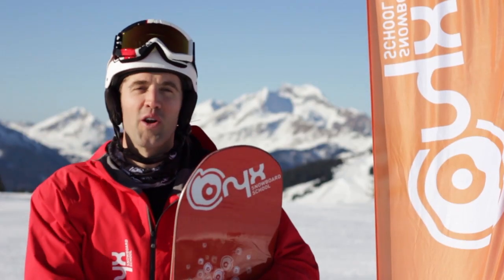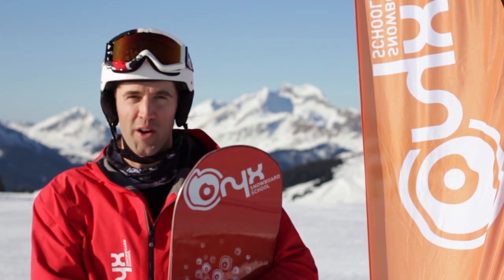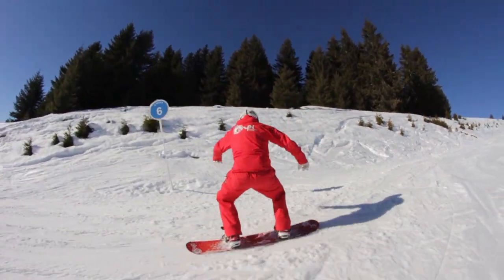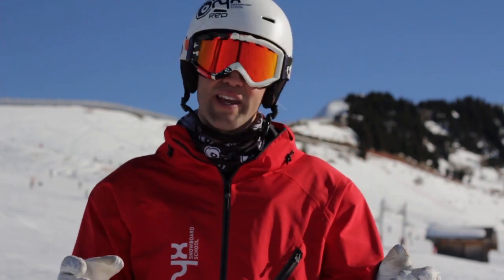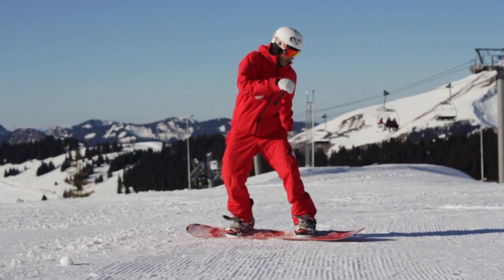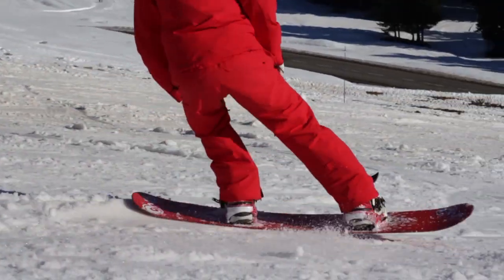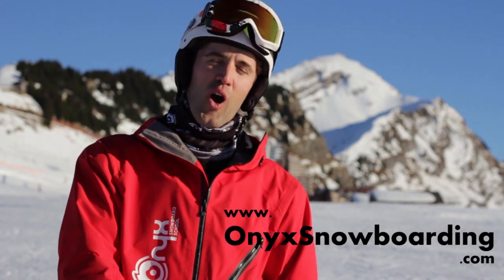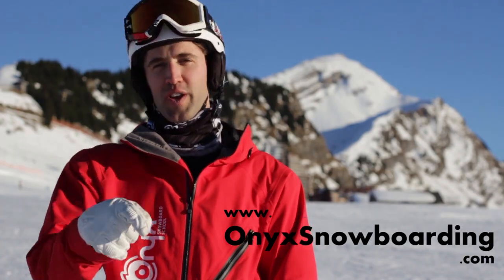Flatland trick combos (The Onyx) - Freestyle Snowboard Jibbing Lesson Tutorial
We're back with another snowboard trick tip to help you guys have move fun on the snow, this is our favourite jib/flatland combo... 'The Onyx'.

It's not that we created it, just the real name for this combo is pretty long (FS nose butter 180 - to - switch BS 180 tail press - to - spin a little bit - to - danish) so we called the Onyx for ease while teaching it on our sessions and it stuck! The cool thing with jib/flatland combos is there are no rules, use this as inspiration then add your own unique stamp to it by switching elements up and putting new tricks in throughout. Creativity and fun are the keys here :)

Have fun and let us know how you get on by posting a video reply of your own jib combo here, we'd love to see ! :)